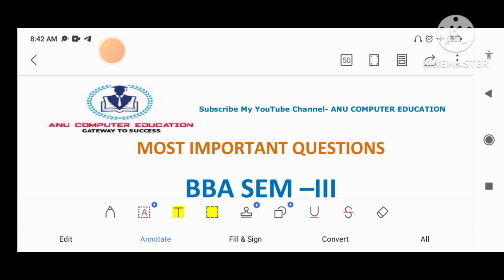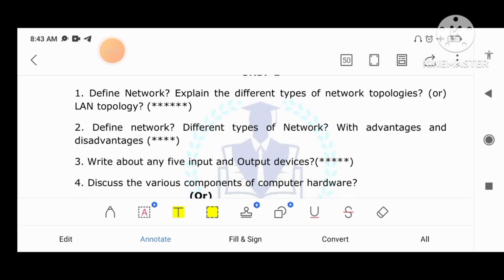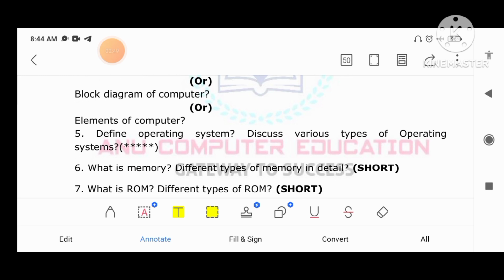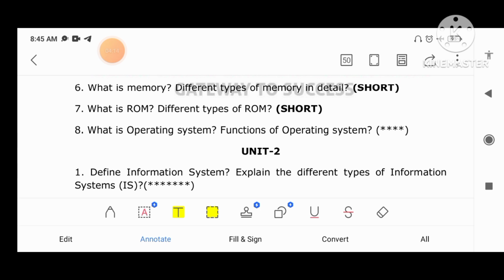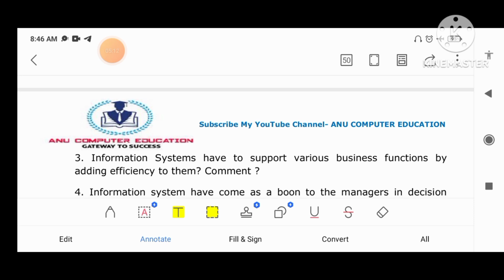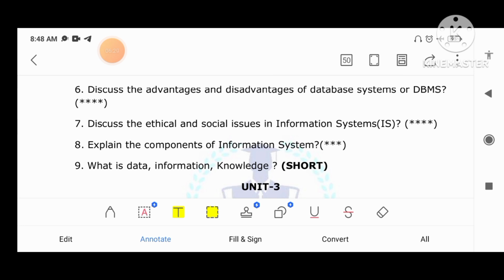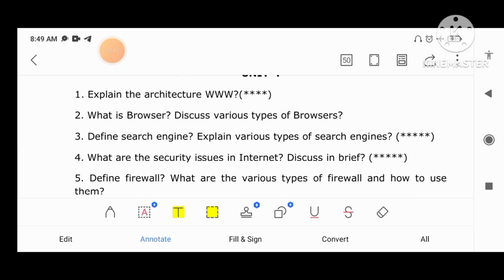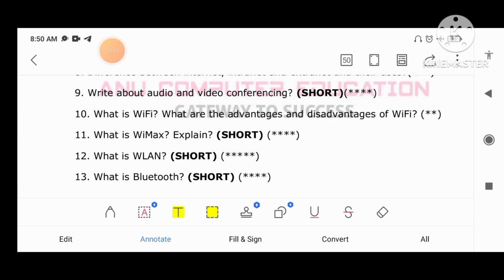Introduction to information Technology |I Important Questions 2023 || BBA 3rd Semester || OU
itb most important questions 2023
itb important questions
Introduction to information Technology
Introduction to information Technology important questions
iit important questions
itb bba important questions
bba 3rd sem introduction to information technology important questions